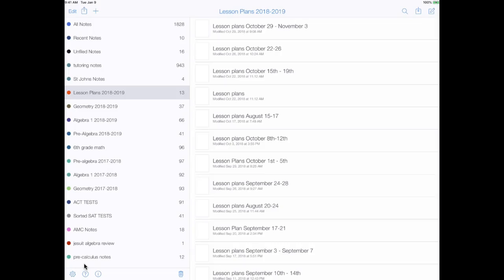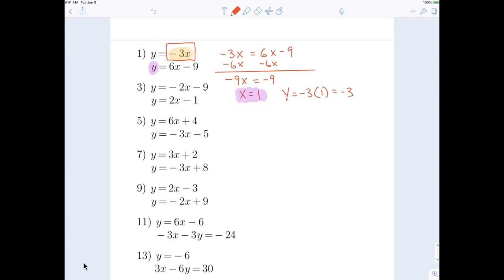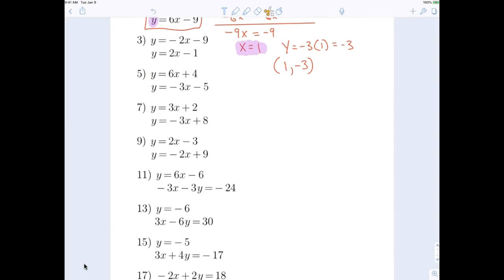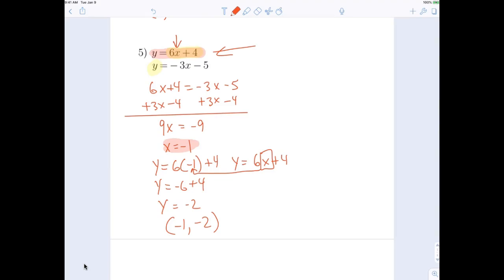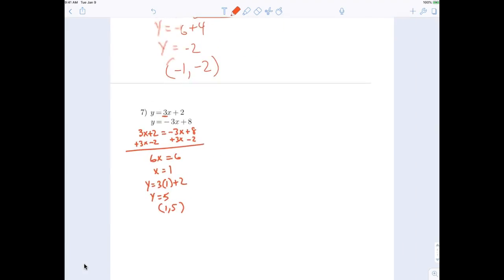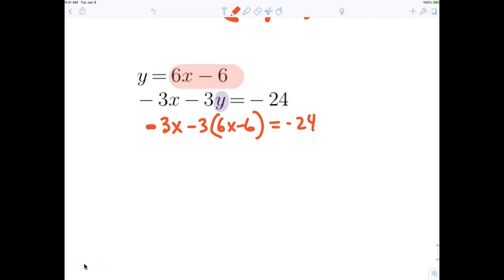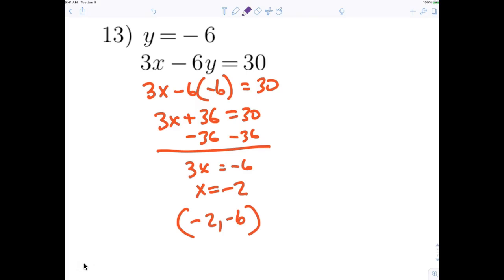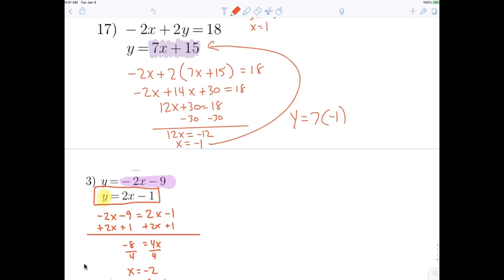Substitution Method Systems ODDS Bragdon